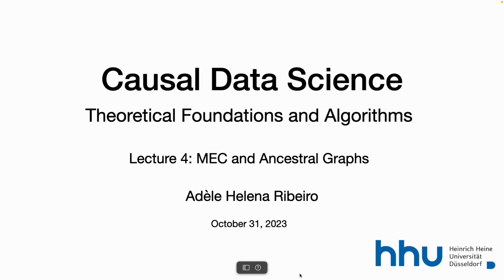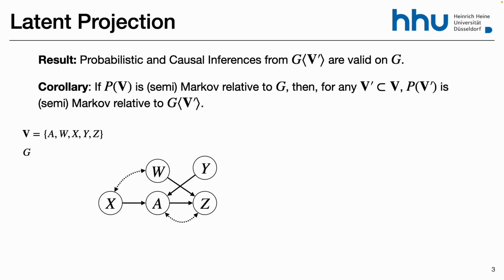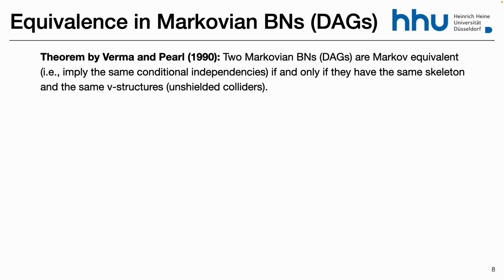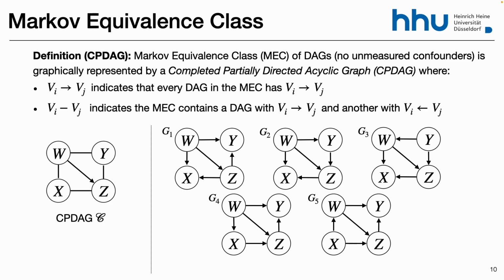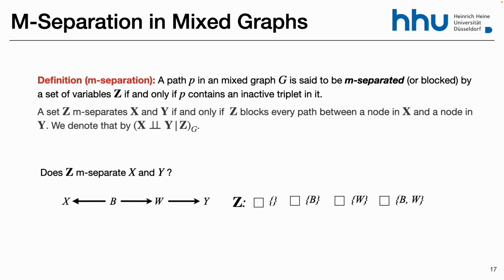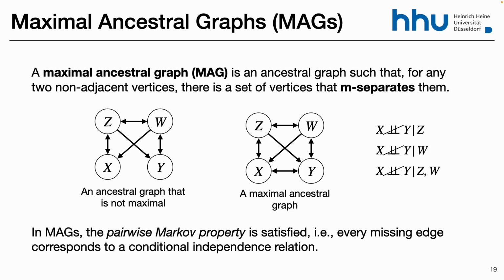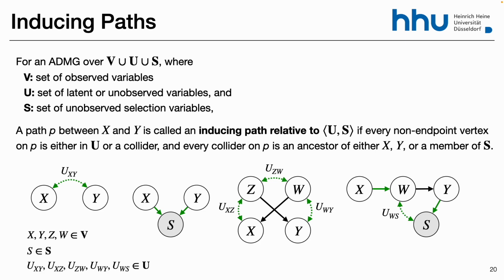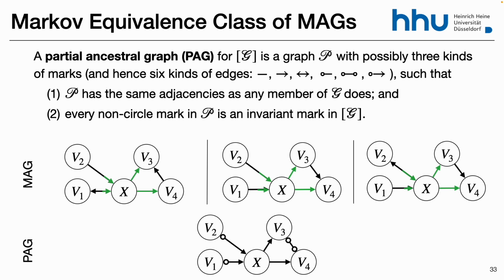Causal Data Science - Lecture 4 - Markov Equivalence Class and Ancestral Graphs